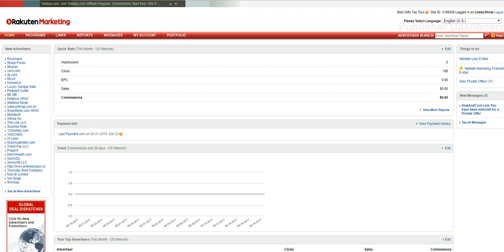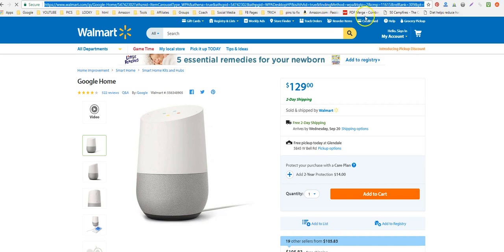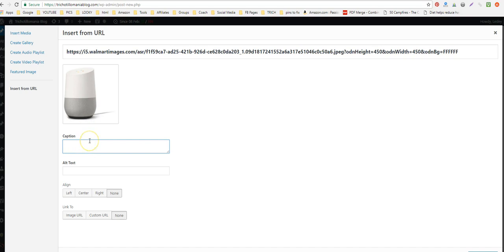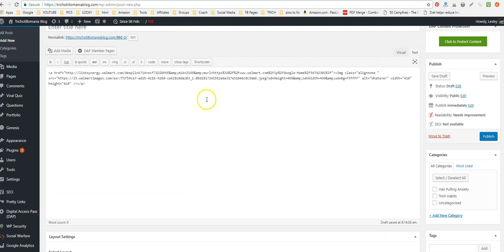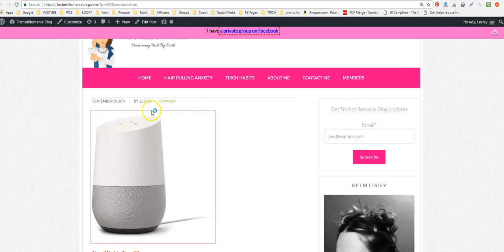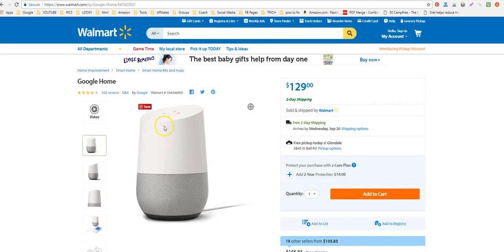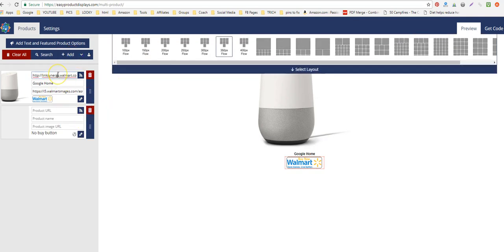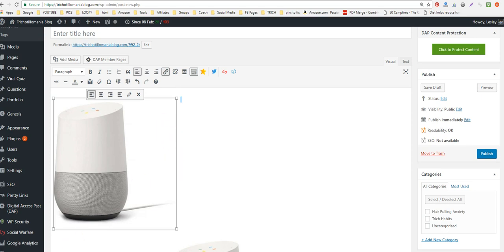How to Build an Image Link for Rakuten (LinkShare) - Affiliate Links for Product Images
Someone asked a good question on my video for building an affiliate link for Rakuten, they wanted to know how to link it to a product image.

**NOFOLLOW CODE I USED IN VIDEO**
target="_blank" rel="nofollow noopener"

target="_blank" = opens in a new window
rel="nofollow noopener" = adds nofollow to link so you don't pass off your Google juice to the affiliate.